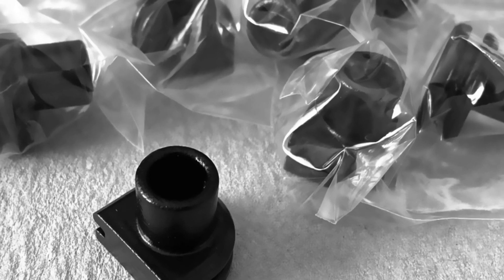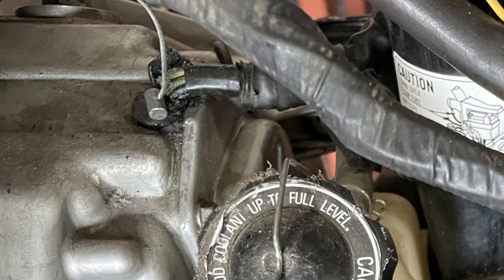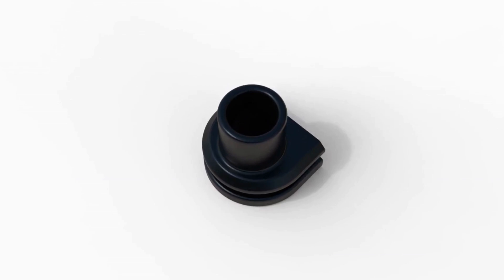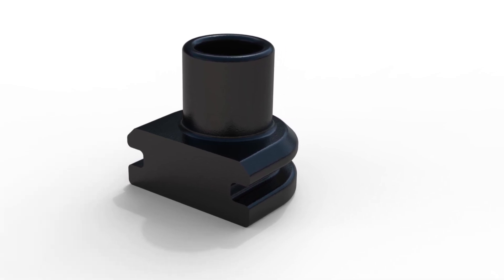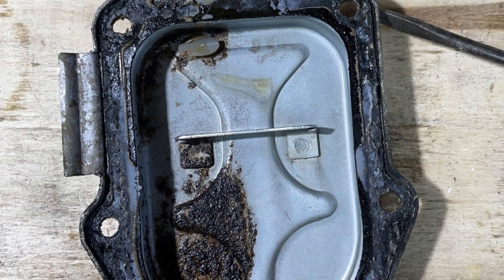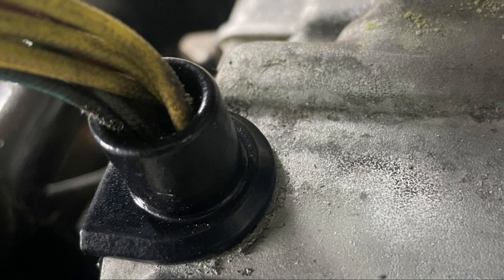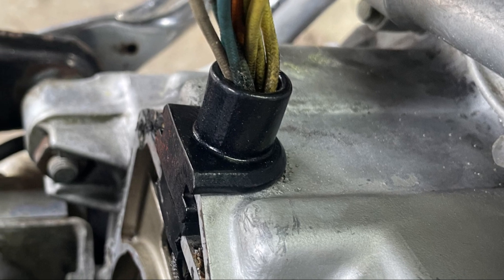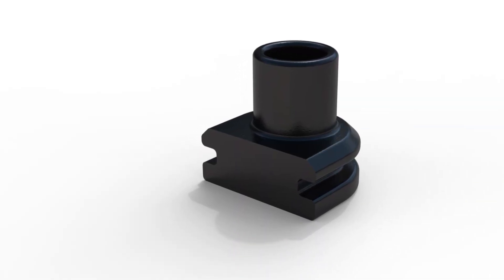Say Goodbye to worn out stator housing grommets ! Honda CX and GL Models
Replaces your deteriorated grommet. Made from a TPU material to withstand oil and fuel. This part is rigid with some flexibility to seal.  This is a custom made grommet.